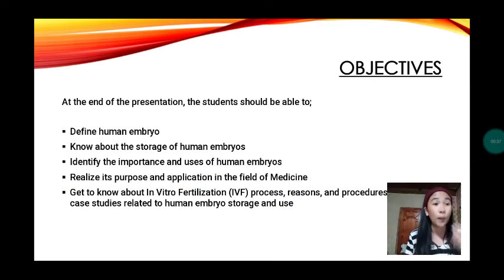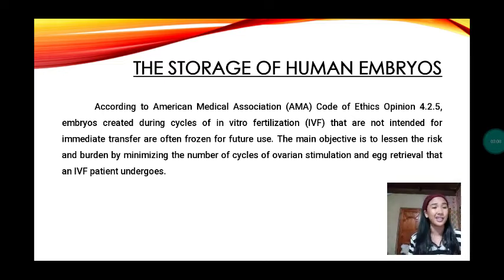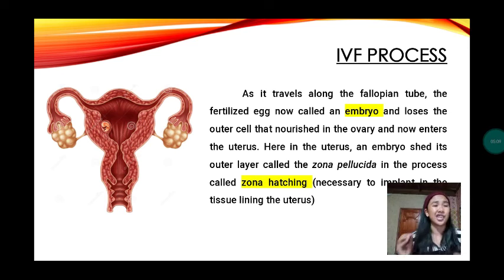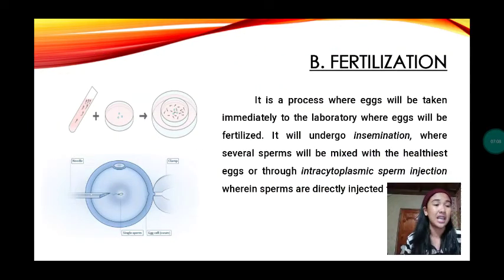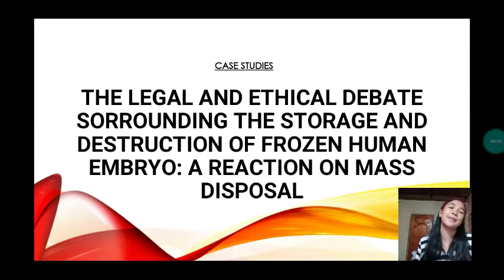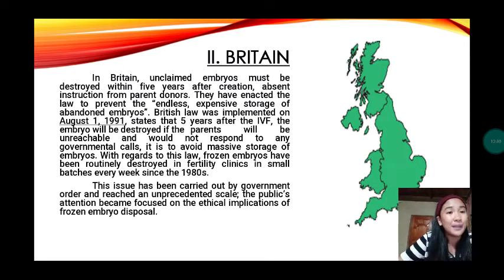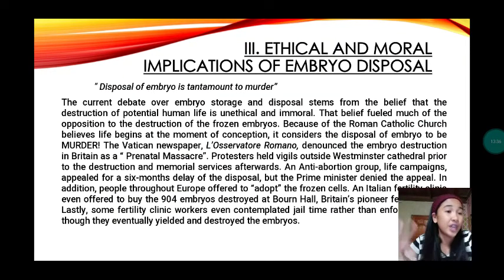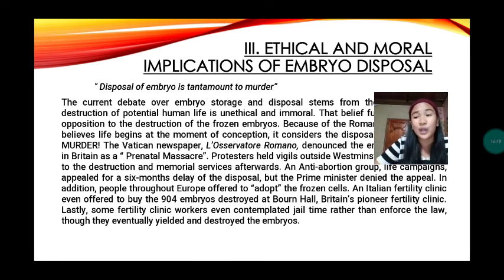Ethical issues on Storage and Use of Human Embryos (FOR EDUCATIONAL PURPOSE ONLY)